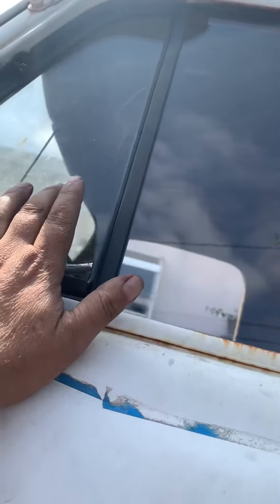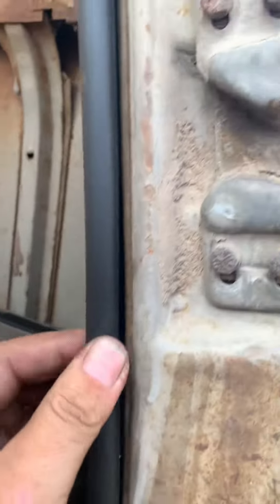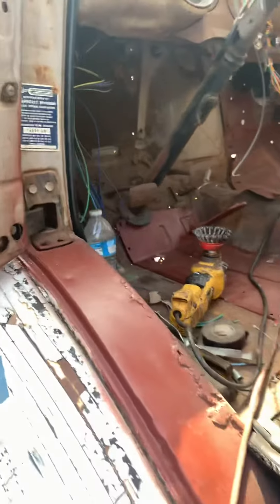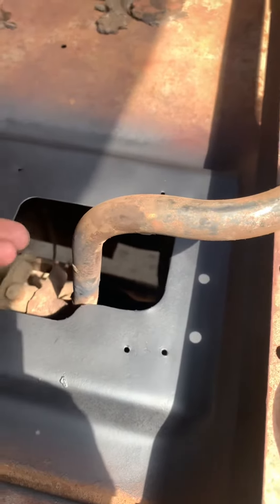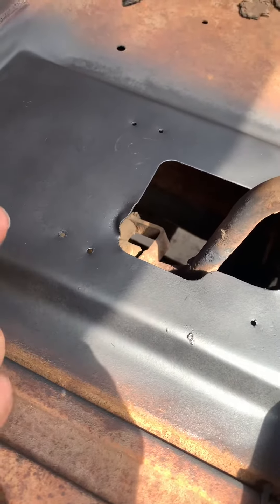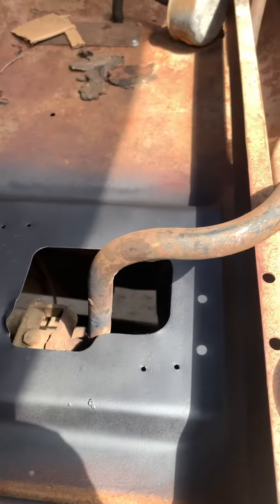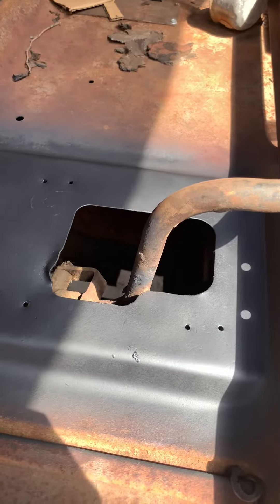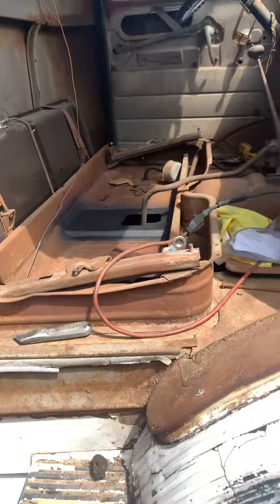54 Chevy coe 5700 Questions about the transmission boot to floor pan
Cab seal kit new door , wing  glass   Looking for info on the trans boot. Was it a reversible from the trans up to the bottom of the cab? Was it from top of the floor up the trans rod . Pictures of what the original  would have looked like . I can’t find one or nobody makes them.